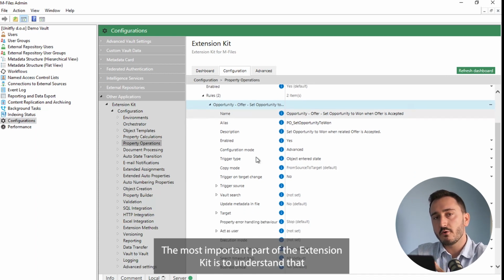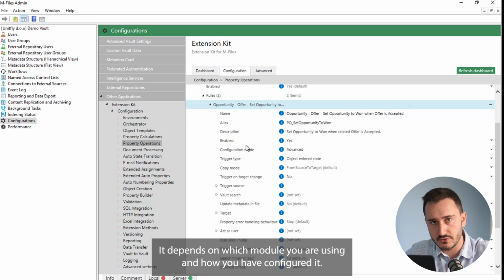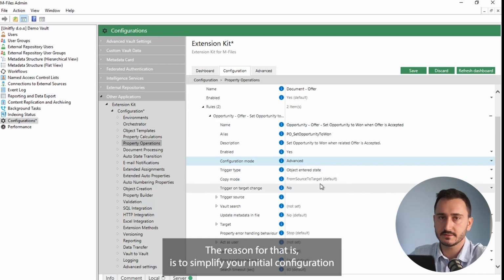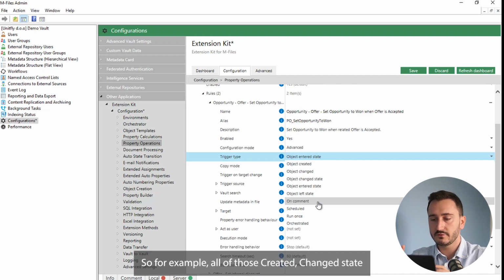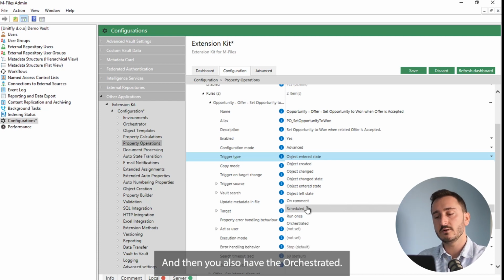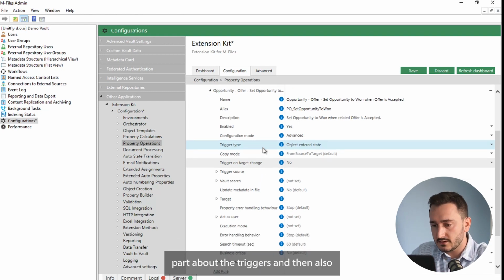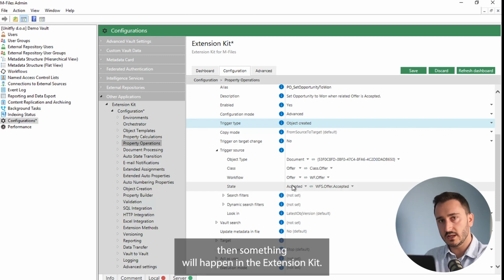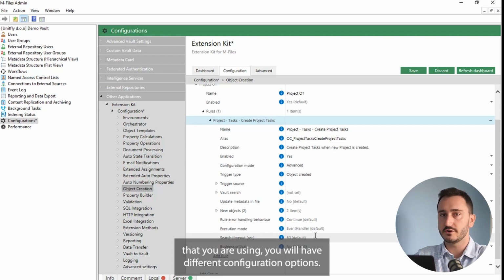How Extension Kit Works - Triggers and Actions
In this video, we will show the basics of how the Extension Kit works - based on triggers and actions in the M-Files.